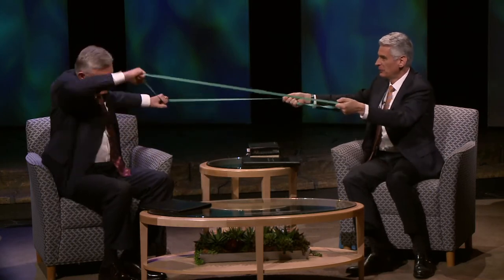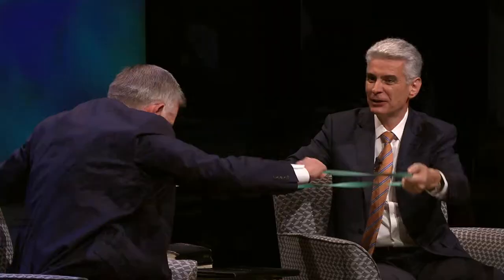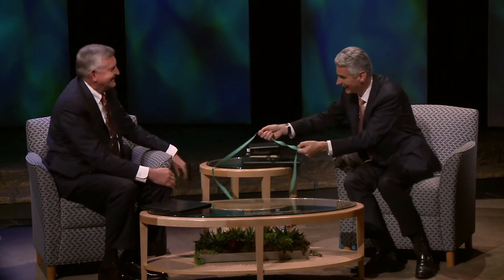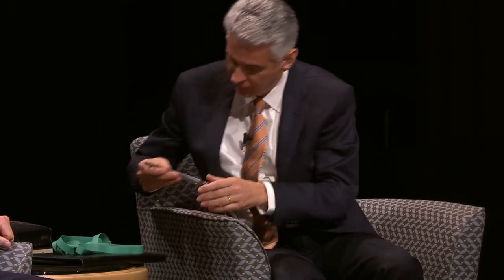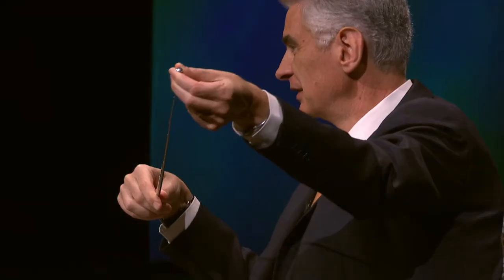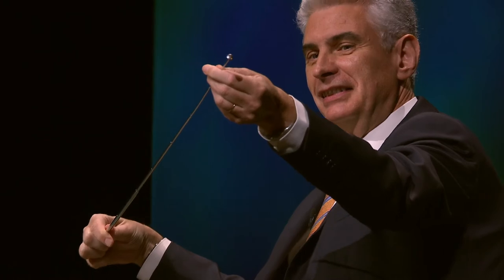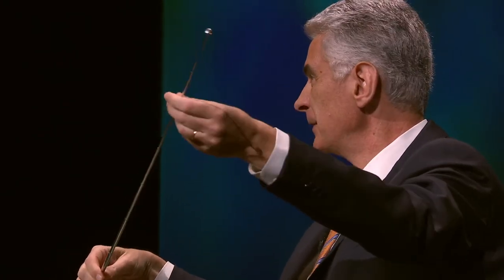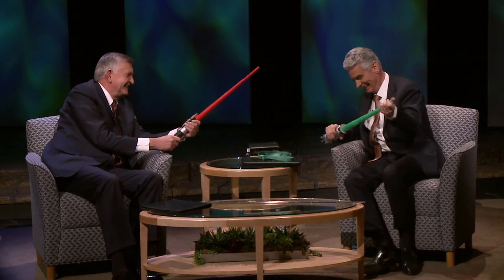How we should stretch ouselves Bishop Causse